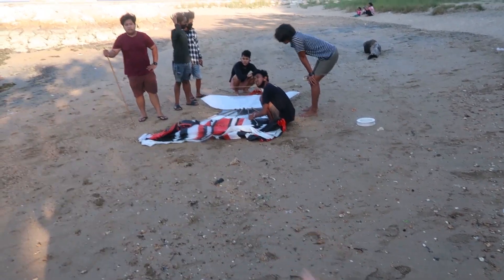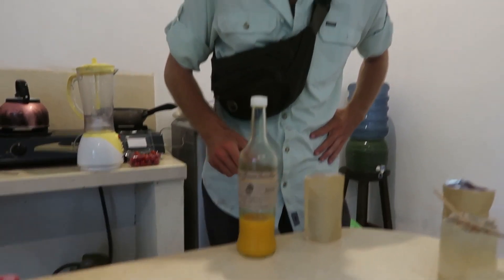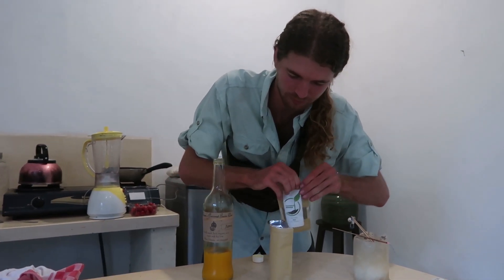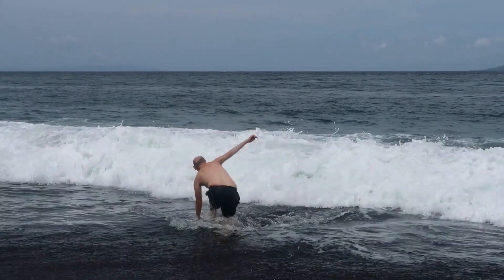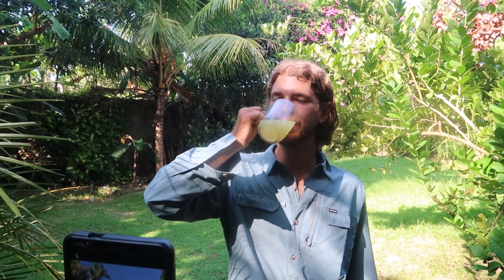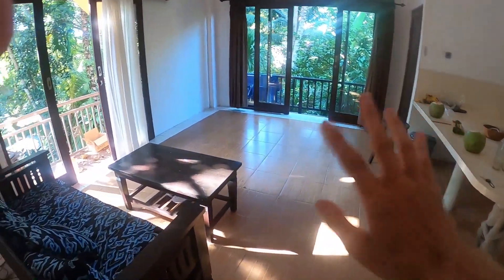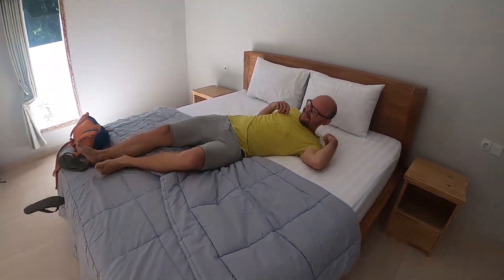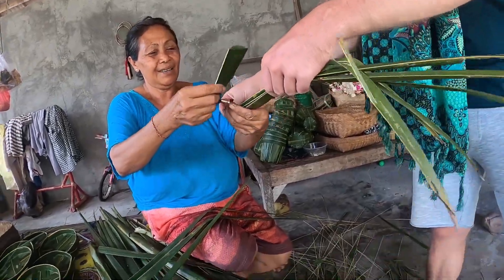Preparing for a Balinese Ceremony&New House Tour|Bali Travel Vlog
In this video I do a Lemon Challenge, show you the best way to consume turmeric and give you a tour of me and Damians new place. The last place we were staying in just wasn't the most comfortable. This new place is so much better. And we also have awesome Balinese neighbors that are open to show us their traditions and let us help. Hope you enjoy the video!